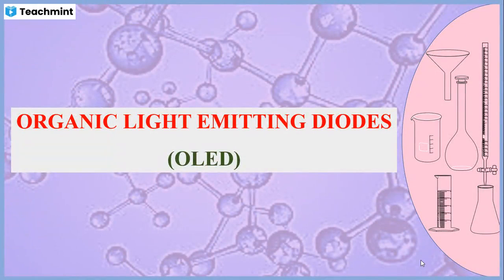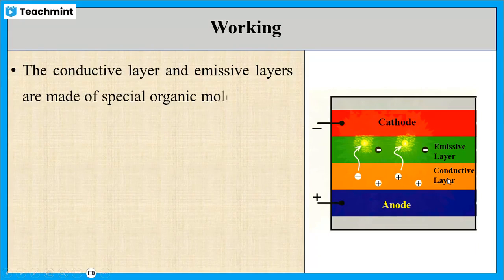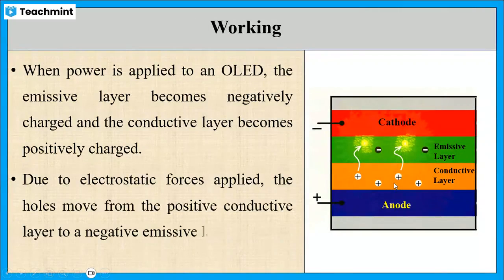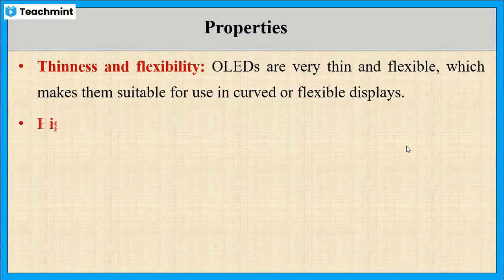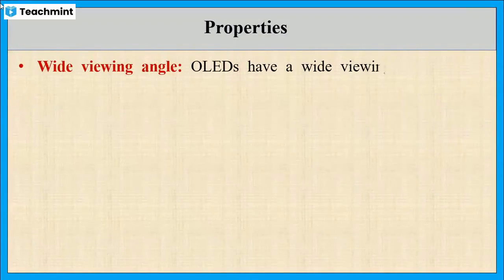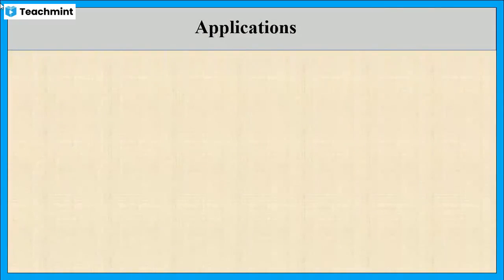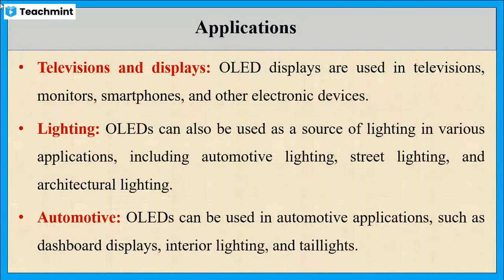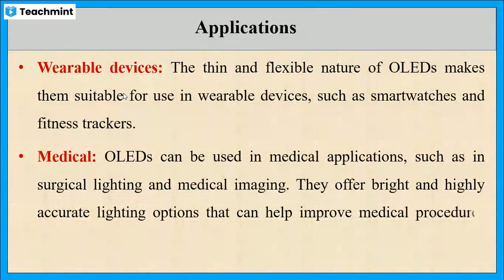Organic Light Emitting Diode (OLED)